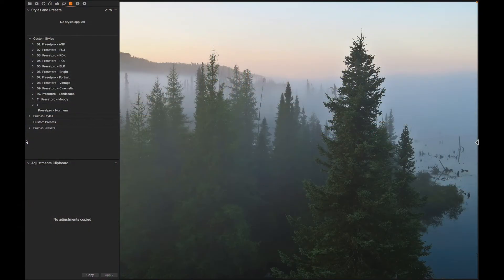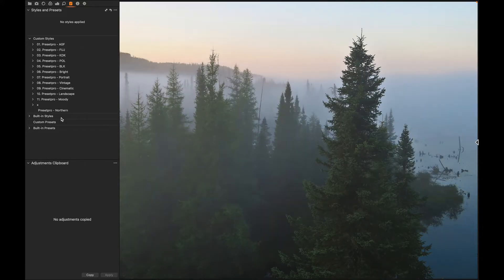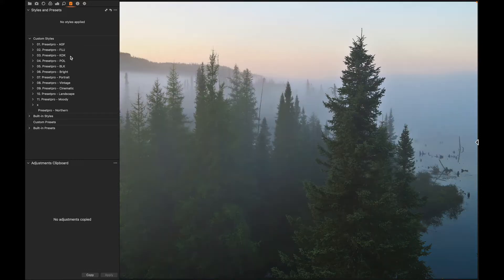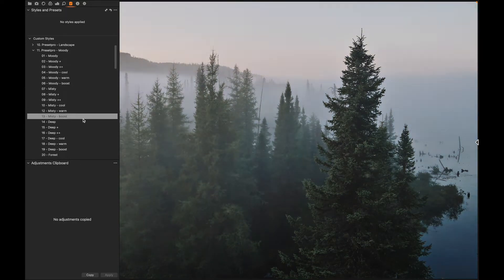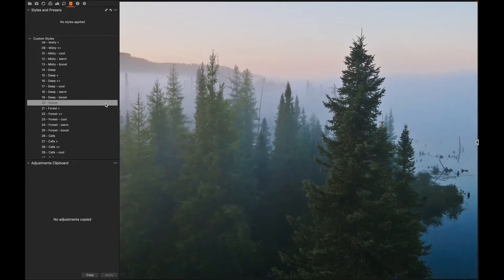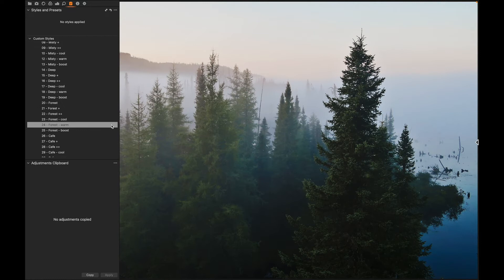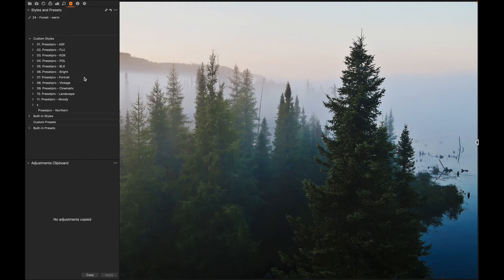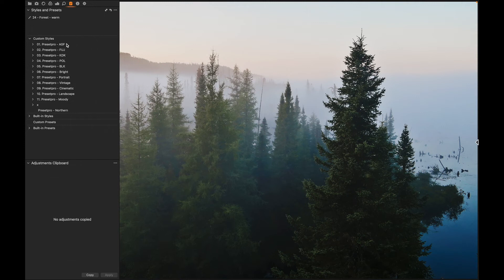FREE Capture One Style "Northern" Preset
FREE Capture One "Northern" will add a moody film look to your photos